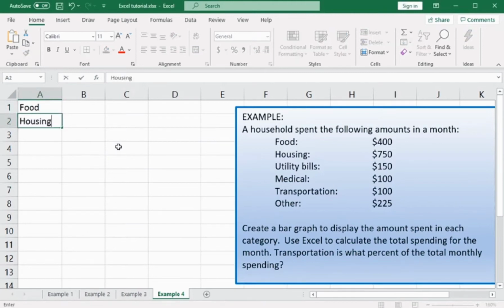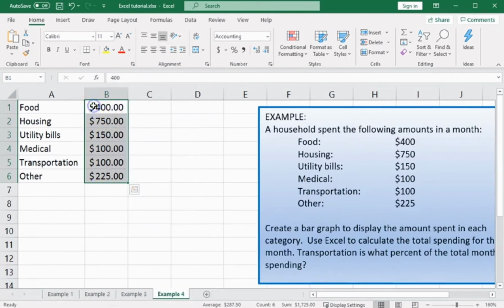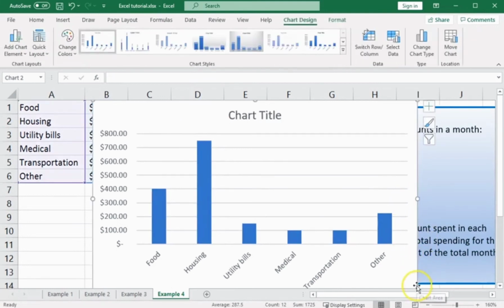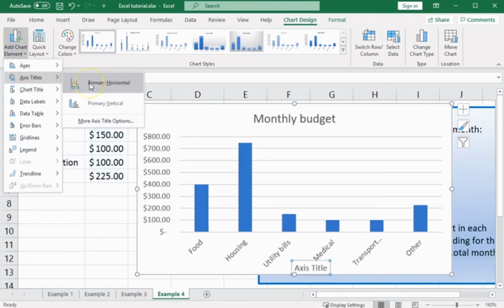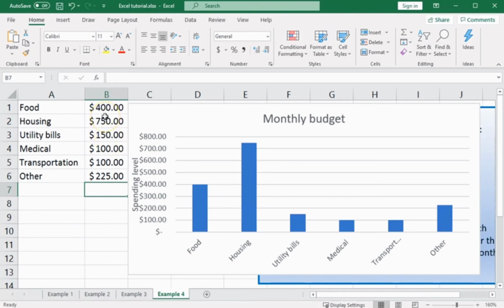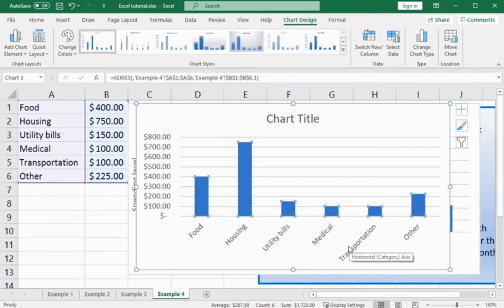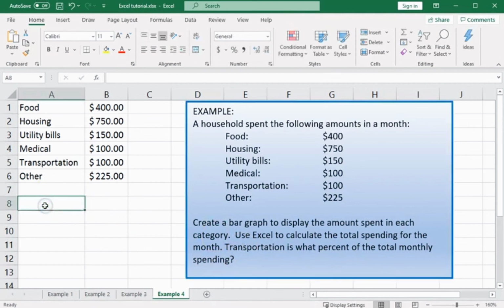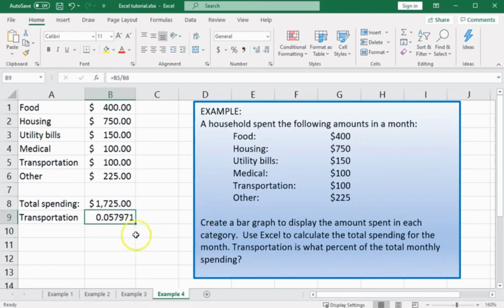Making a Simple Bar Graph in Excel